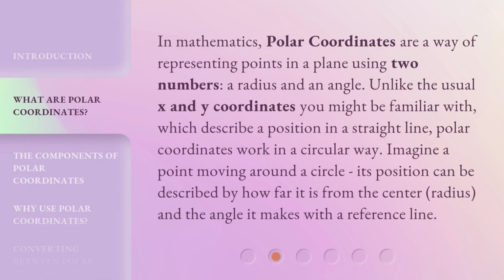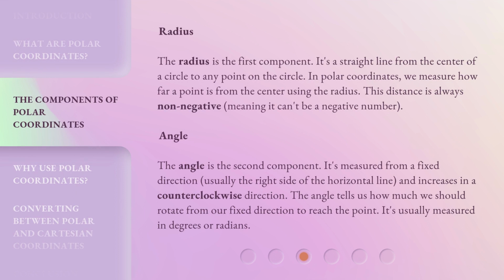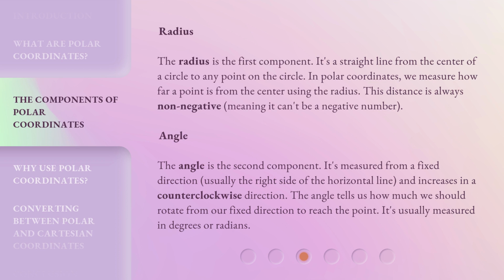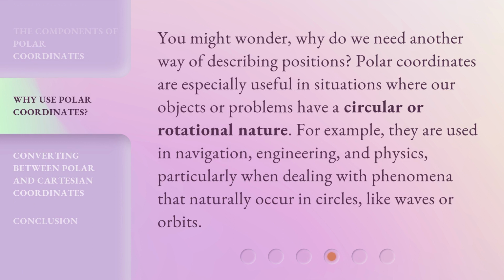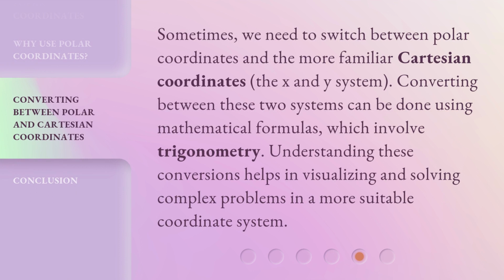Understanding Polar Coordinates: A Simplified Guide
Unlocking Polar Coordinates: A Simplified Guide • Embark on a simplified journey to grasp the concept of polar coordinates and unravel the mysteries of this mathematical system. This concise guide will demystify the complexities, providing clarity and understanding to help you navigate the realm of polar coordinates with ease.

00:00 • Introduction - Understanding Polar Coordinates: A Simplified Guide
00:33 • What are Polar Coordinates?
01:07 • The Components of Polar Coordinates
01:51 • Why Use Polar Coordinates?
02:18 • Converting Between Polar and Cartesian Coordinates